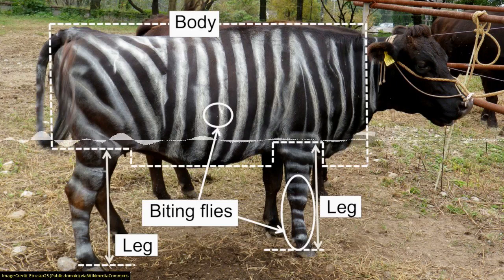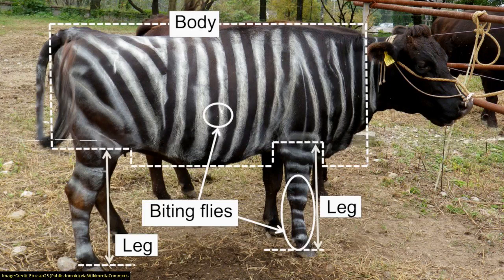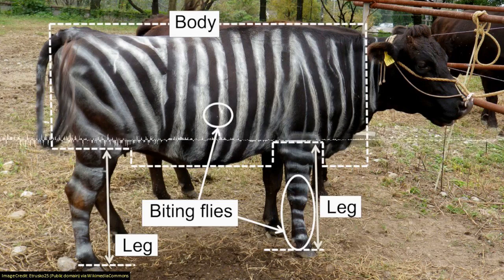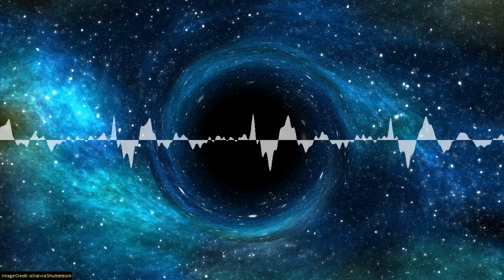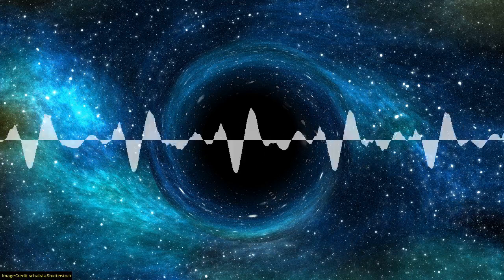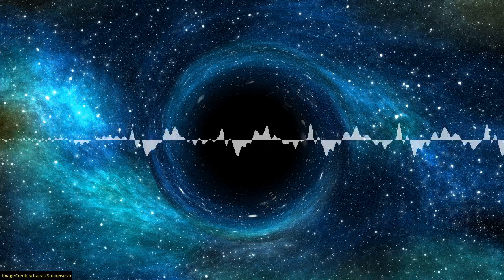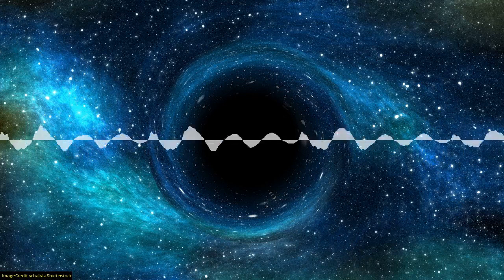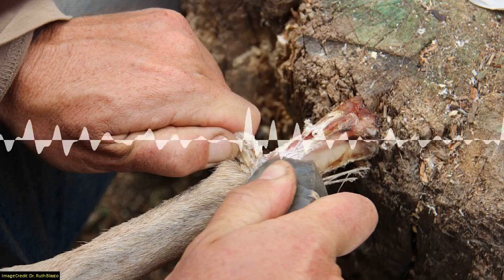SoT 344: Teeny-Tiny Black Holes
A zebra's stripes seem to reduce the number of flies that they attract, so what would happen if you painted a cow like a zebra? Japanese researchers did exactly that, and found a similar result.

An intriguing new hypothesis for Planet Nine is not a planet at all. Two astrophysicists have speculated it might actually be a very small black hole in our galaxy.

By analysing cut marks on bones left by humans between 200,000 and 400,000 years ago, archaeologists have determined that the bones were kept for later consumption. Weeks after the flesh of the animal was eaten, it's believed, the marrow in the bones was still nutritious.

This podcast relies on the generosity of our listeners.

This episode contains traces of Boeing Communications' Jessica Landa and NASA Public Affairs' Dan Huot immediately after the successful Pad Abort Test of Boeing's Starliner Spacecraft.

Chapters:
00:00:58 If the shoo fits: cows painted with zebra stripes keep flies in line
00:08:36 Our Solar System Might Have a Black Hole From the Dawn of the Universe
00:26:09 Israel cave bones: Early humans 'conserved food to eat later'